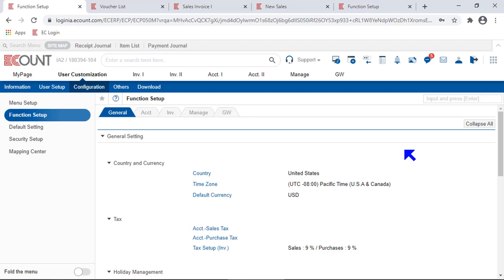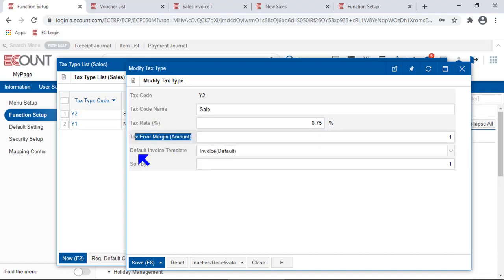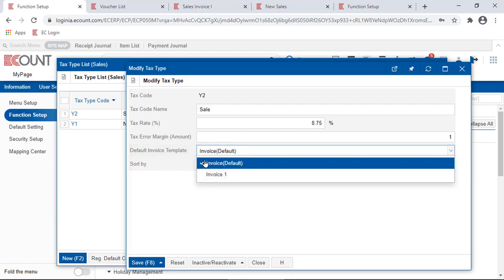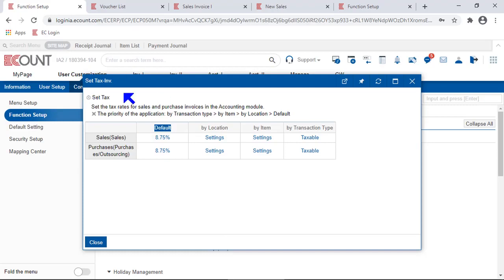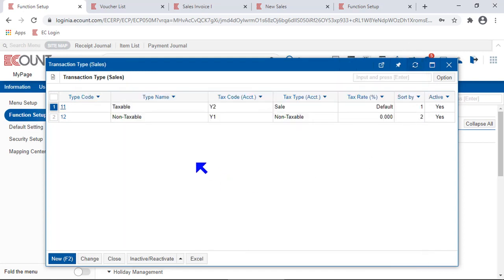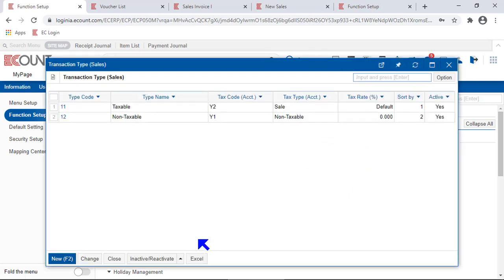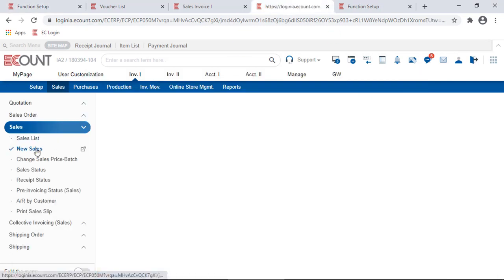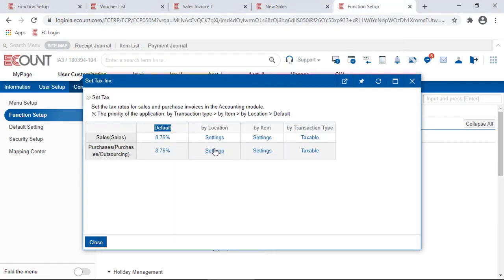[ECOUNTPractice] UserCustomization - Configuration - Function Setup General - Tax